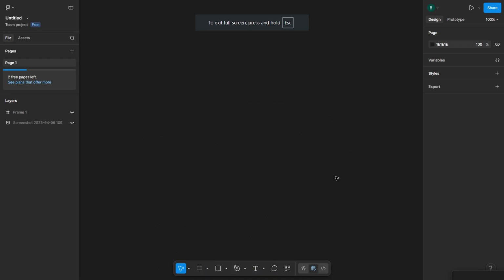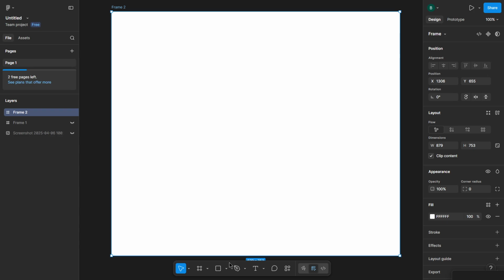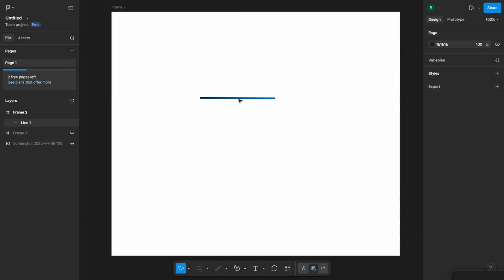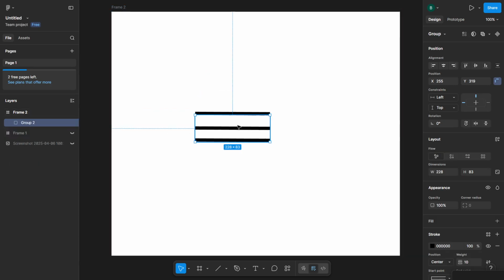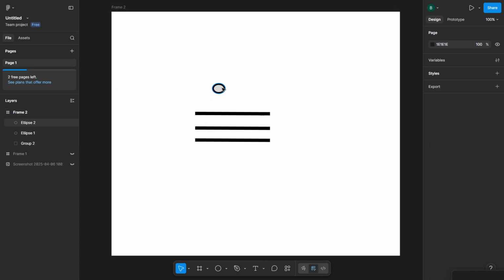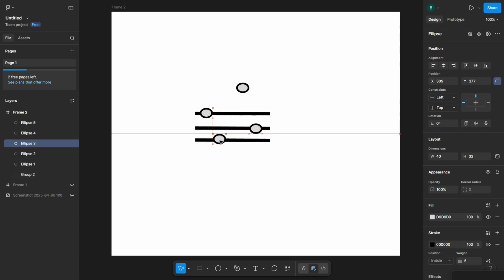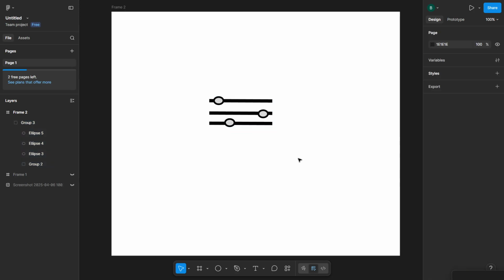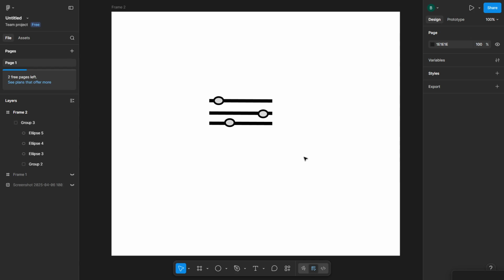How to Create Filter Icon in Figma (Step By Step) (2026 Guide)